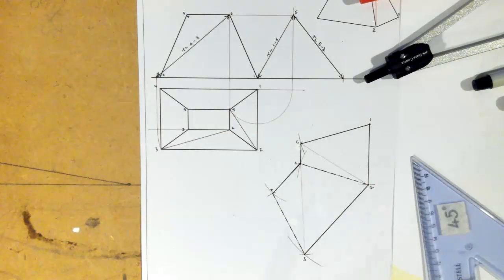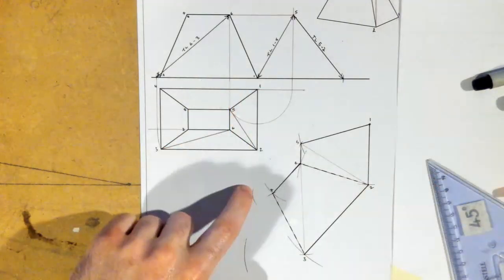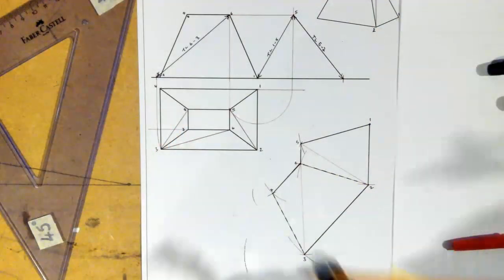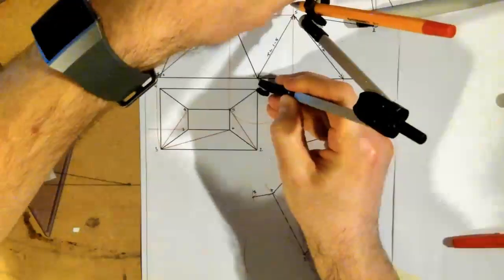DCG Surface Geometry - Development Transition Piece 4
- Development of a Transition Piece
- Obtaining True Lengths through Triangulation